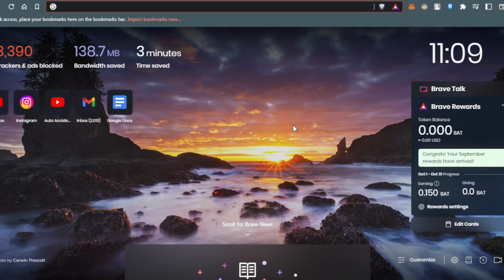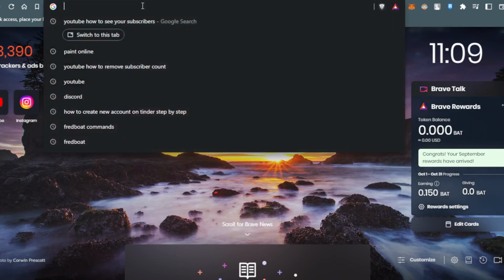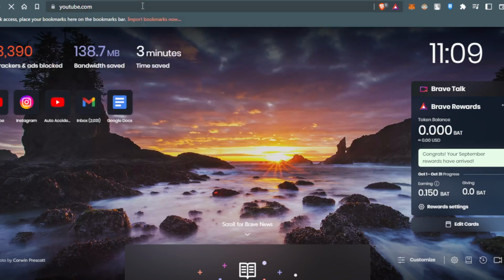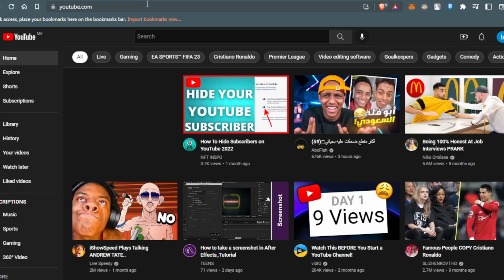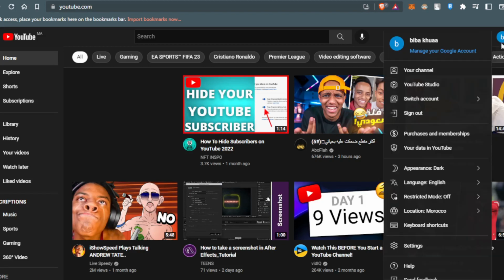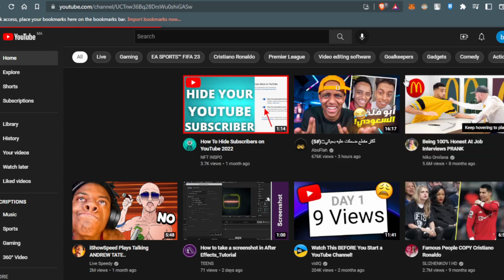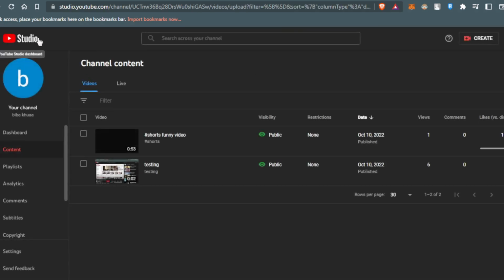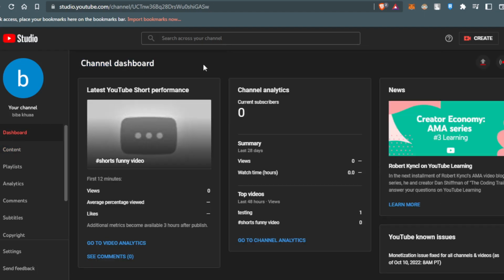How To See Your Subscribers On YouTube Tutorial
Today I show see your subscribers on youtube,how to see your subscribers on youtube,how to see your youtube subscribers,how to see subscribers on youtube,how to see my youtube subscribers